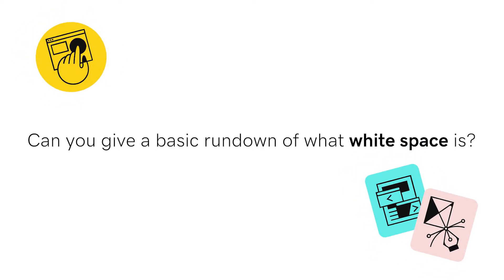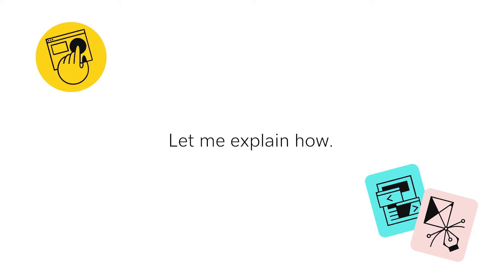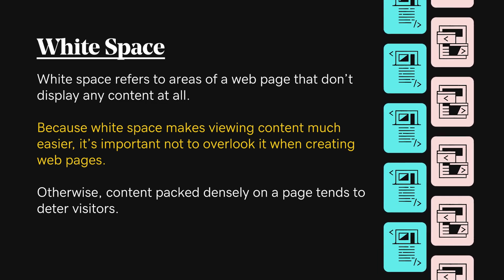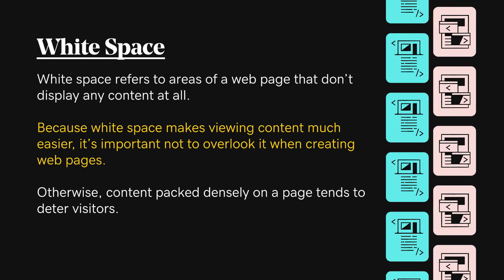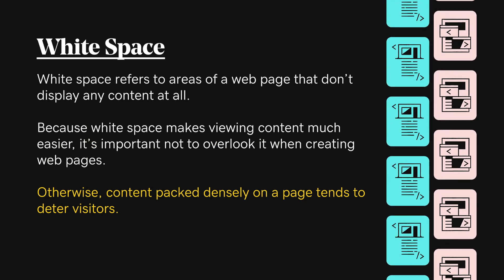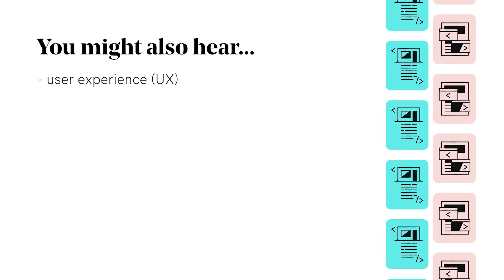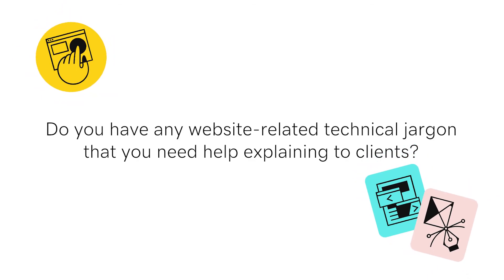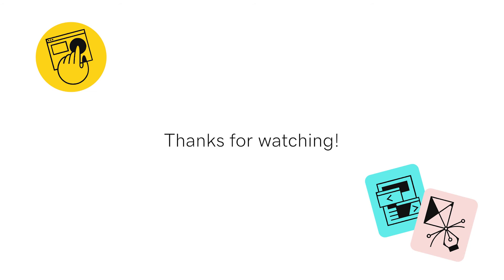White space Explained | Web Pro Glossary - Website Design Vol. 1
How to explain White space to your clients: White space refers to areas of a web page that don’t display any content at all. Because white space makes viewing content much easier, it’s important not to overlook it when creating web pages. Otherwise, content packed densely on a page tends to deter visitors.

What is White space? It’s kinda like a key design element in magazine publishing. If you expected  a breezy read but instead found each page packed with thousands of words, you’d probably put it down without reading.

You also might hear user experience (UX)

00:00 - White space definition
00:26  - White space synonyms
00:30  - White space metaphor